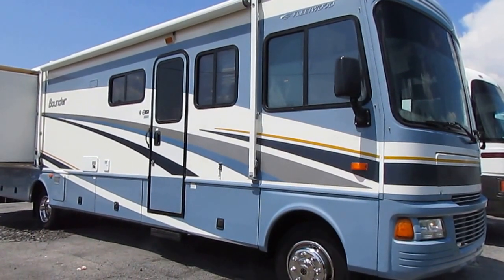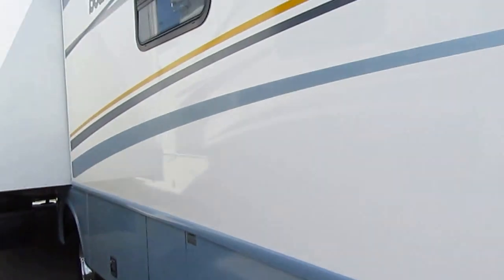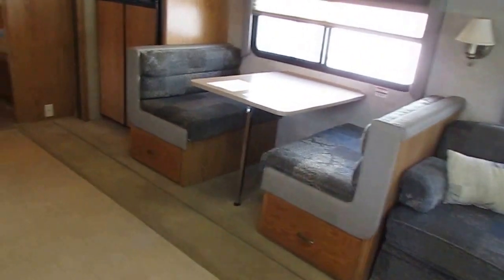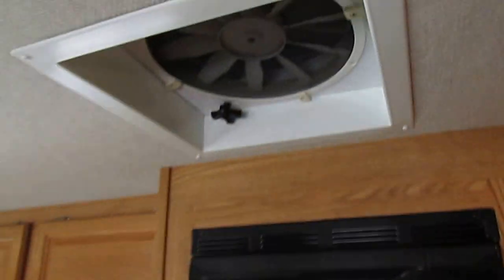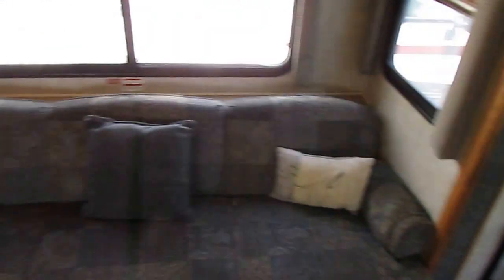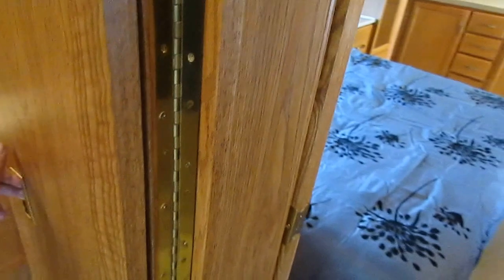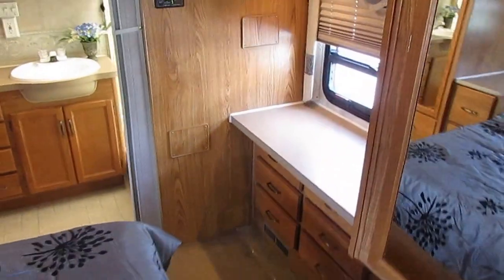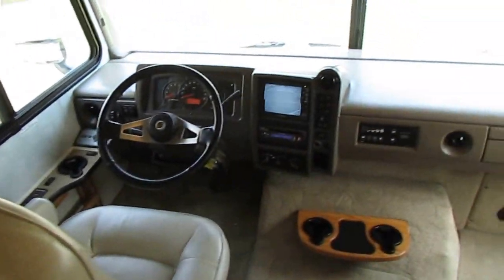SOLD! 2005 Fleetwood Bounder 35E Class A , Workhorse, 30k miles, 2 Slides, 2 Bathrooms, $47,900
This is not a typo on the price . . This is a high quality Fleetwood Bounder  motor home with  2 slides, 2 bathrooms, Workhorse Chassis  and only 30,000 miles for only $47 ,900  !!  That's an incredible $15,000 under NADA as equipped  ($11,00 under NADA base with no options ) on the best selling motor home of all time the Fleetwood Bounder !   Fleetwood  is one of the pioneering brands and has been building motor homes for over 60 Years !! This unit cost over $120,000 new in 2005 and the 2015 models are bringing over $150,000 !! Save over $100,000 of the price of a new one with only 30,000 Miles !! Other dealers are asking $59,000 + for there 2005 Bounder 35E 's  but we are one of the oldest used RV dealers in the US and we are  well known for having the lowest prices on quality used on the internet because of deals just like this !

     Built on the heavy Duty Workhorse  Chassis with the  8.1 Liter Vortec V-8 with 340 Horsepower (most powerful gas engine on the market in 2005 and more horsepower than most Diesels had in 2005 ) . This RV even has the  Allison Transmission . The power plant is a big Onan 5500 KW Marquis Gold RV Generator that runs great with only 140 hours on it .

 This Bounder  has two power slide outs with awning toppers  , Full  heated basement storage, heavy duty trailer tow package, rear view camera system, Hydraulic Jacks ,  Power Steps   , and more !  Priced $11,000 UNDER NADA BASE RETAIL (with no options except mileage, see photos for a NADA printout )  You can't beat the Parkway Price on RV's , That is why we have been in business for almost 48 years !!

  We offer up to 180 month financing with approved credit and we will also be happy to work with your own bank or credit union . Interest start as low as 2% on a 60 month loan with approved credit  .  We also offer an optional very affordable  nationwide service contract (like a warranty)  . Unlike other RV dealers we do not mark interest rates up !!

   The interior looks great  . No smoke or pet odors and we will show you everything works great . Front cab has  Soft leather Flexsteel captains chairs that swivel for party seating , TV , CD,  Chair, Queen Size  sleeper sofa, Twin ducted airs, carpeted headliner , ducted dsi furnace,  Dsi water heater , Table Booth makes a bed , Side kitchen with, Microwave  , Stovetop , Corian Countertops,  Upgrade 4 door 2-way RV Fridge / Freezer , Side bathroom with upgrade china RV Toilet  , 2nd Rear Master bathroom with glassed in shower, skylight,  , Huge walk thru bedroom with queen island bed, TV  and much more . this RV sleeps 6 .

Only $47,900 and will trade . We offer discount nationwide delivery (we have sold RV's to all 50 states, Canada, Europe, and even Australia so you are never too far away for us to save you money on a pre-owned RV) . We have some great financing with approved credit and down payment . Parkway RV Center also does not charge any doc fee, no prep fee, no tag / title fee, etc. Don't fall for the big RV dealer fee scam. All those Fee's are 100 % dealer profit !! If you don't call us before buying your next used RV you are losing thousands of $$